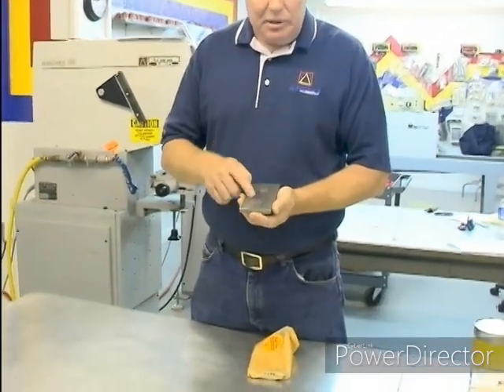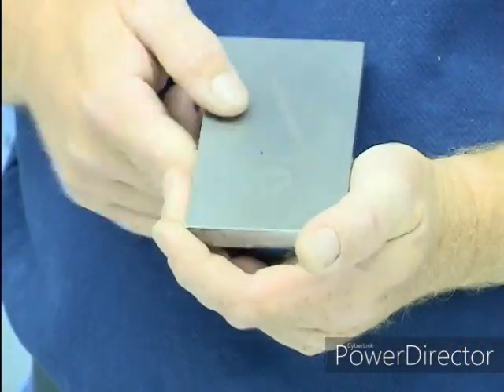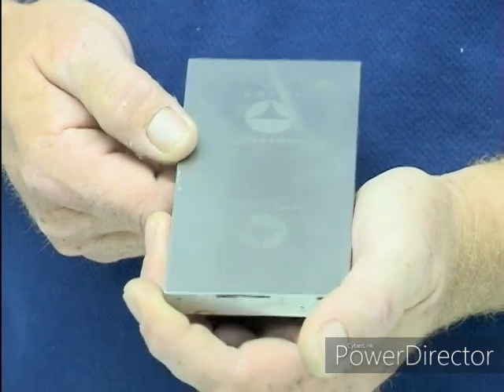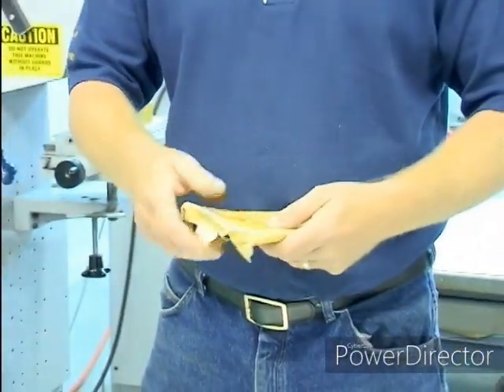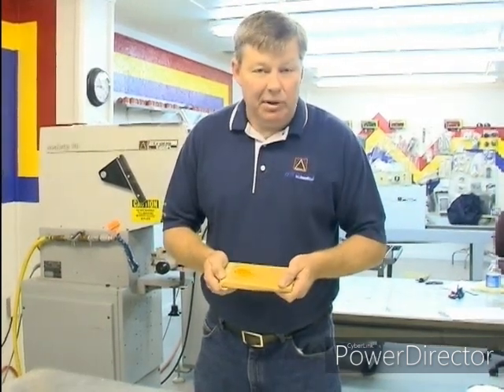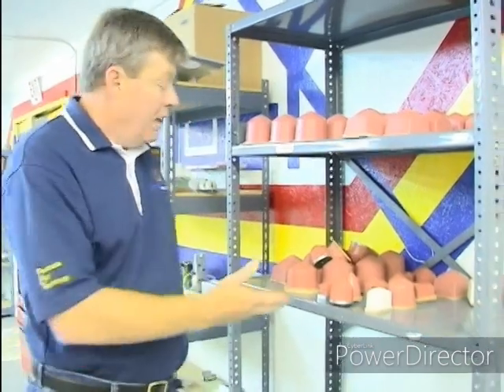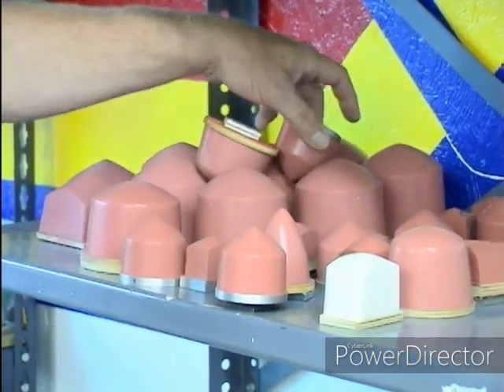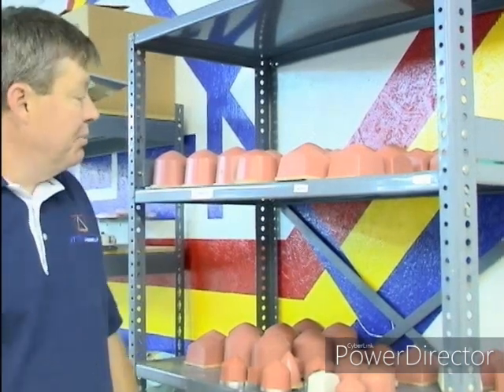Amdek, Inc. Learn Pad Printing: Cliche and Pad Care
Pad Printing 101 Cliche and Pad Care